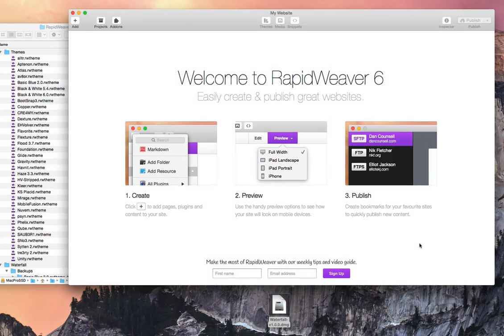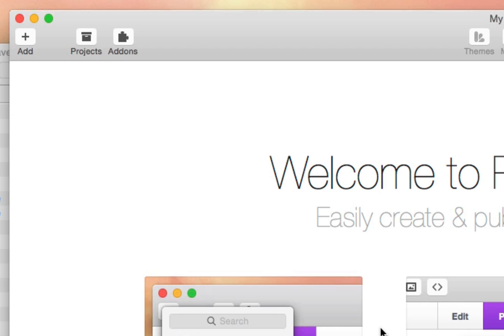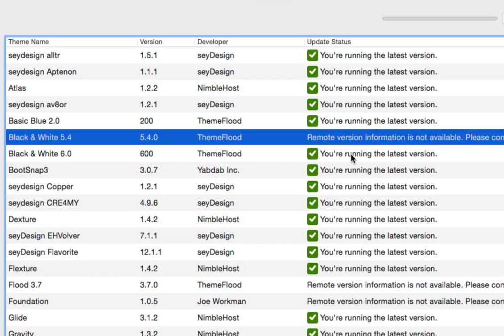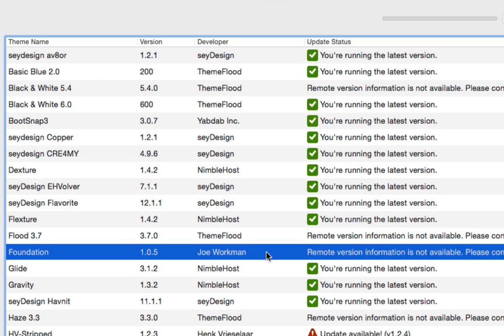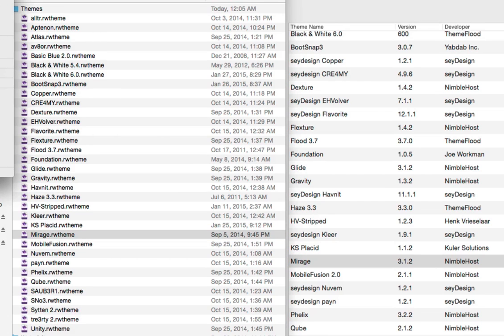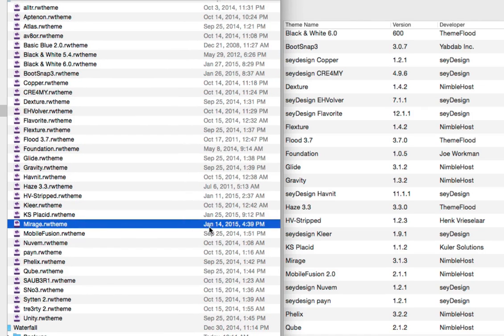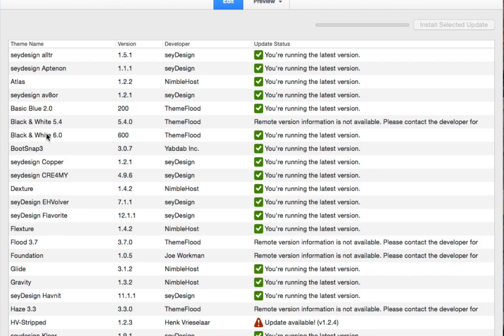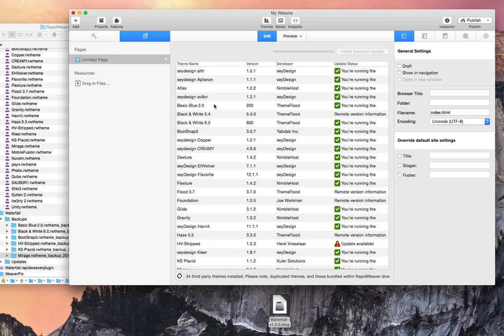Waterfall Intro Video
A quick overview of the Waterfall plugin for RapidWeaver, which provides simple and easy automatic updating for RapidWeaver themes.